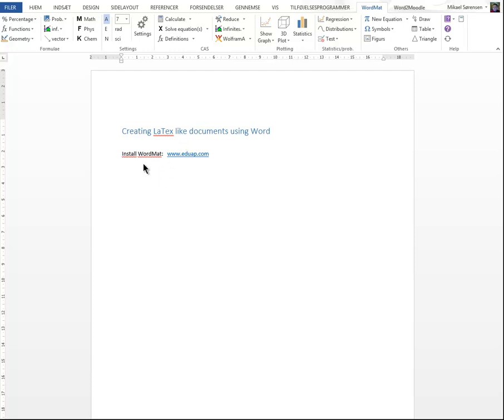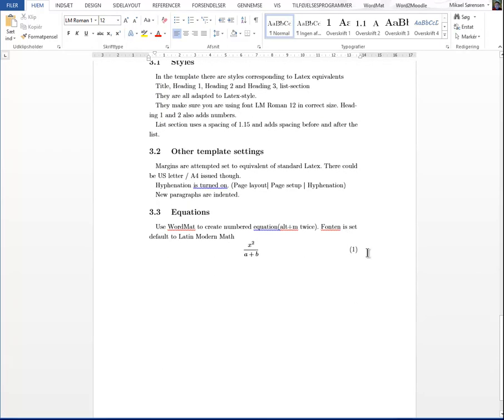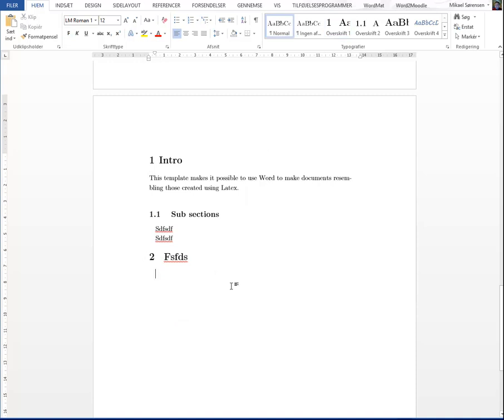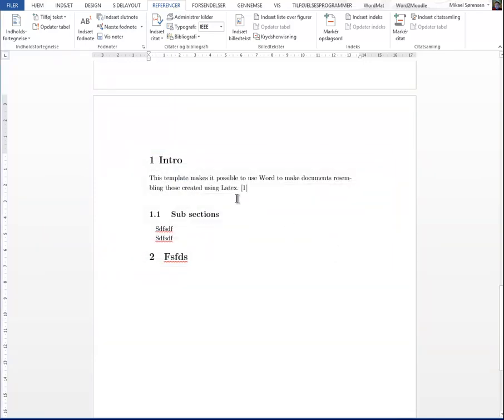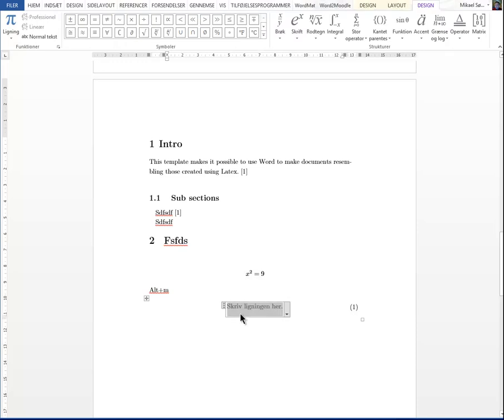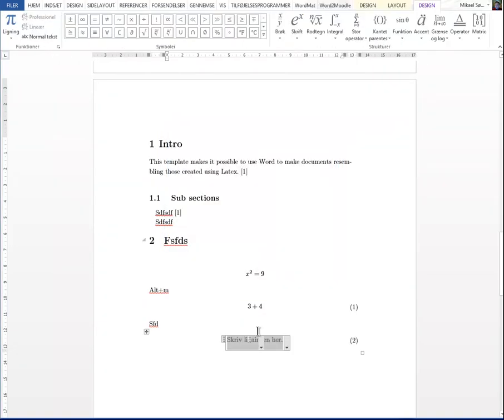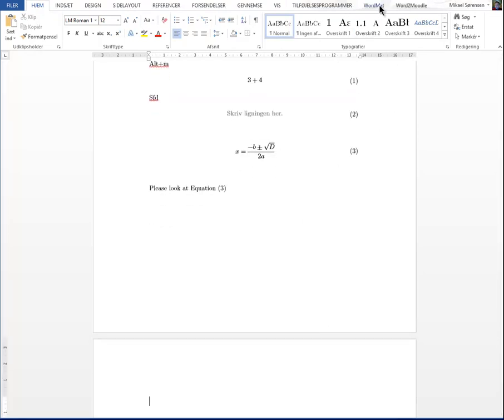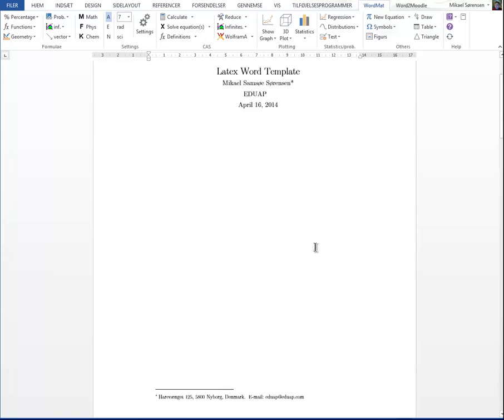How to create Latex documents using Word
How to create documents that look almost identical to Latex documents using Microsft Word and the add-on WordMath.

Since the video was made a new menu-item has been added, where you can open the Latex Template:
1. Click the WordMat ribbon
2. Click the lower part of the LaTex-button
3. Click 'LaTex Template'

▬ Contents ▬▬▬▬▬▬▬▬▬▬

00:00 Intro
01:27 Contents page & sections
02:14 Citations & Bibliography
03:26 Equations
03:51 Numbered equations & reference to equations
05:40 Equation numbers on the left

▬ Links ▬▬▬▬▬▬▬▬▬▬